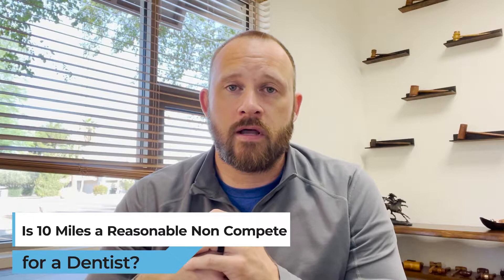Is 10 Miles a Reasonable Non Compete for a Dentist?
Attorney Robert Chelle of Chelle Law discusses whether 10 miles is a reasonable non-compete for a dentist?

Do you have a questions regarding your dental employment contract?  We can help!

You should not act or refrain from acting based on any content included in this video without seeking legal or other professional advice. The contents of this video contain general information and may not reflect current legal developments or address your situation. We disclaim all liability for actions you take or fail to take based on any content on this site.
The operation of this site does not create an attorney-client relationship between you and Chelle Law. Any information sent to us through the comments is not secure and will not be treated as confidential.

Timecodes:
0:00 - Intro
0:25 - Restrictive Covenants in an Employment Contract of a Dentist
0:38 - Common Inclusions in the Restrictive Covenants
0:55 - What is Non-Compete for a Dentist?
1:23 - Normal Period of Time of a Non-Compete for a Dentist
1:52 - Geographic Restrictions of a Non-Compete
3:24 - Important to Know if the Employer Has Multiple Locations
4:57 - Possible Deal Breaker: The Employer Do Not Want to Change the Non-compete
6:48 - Got Questions / Contact Us